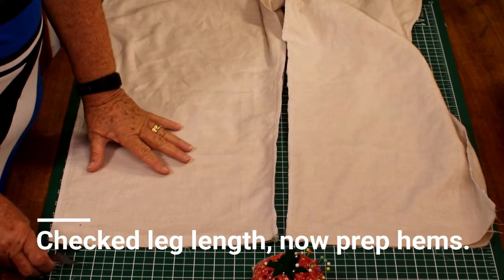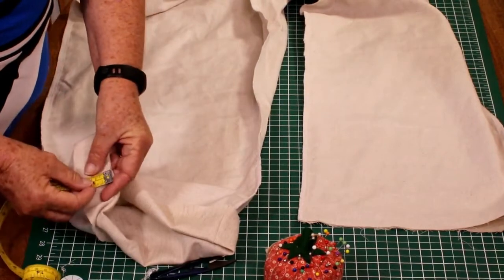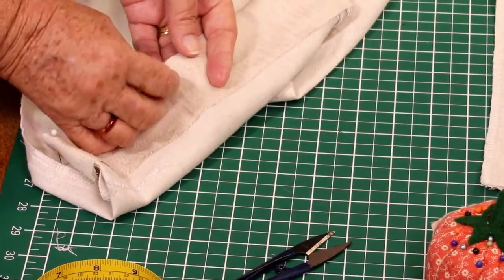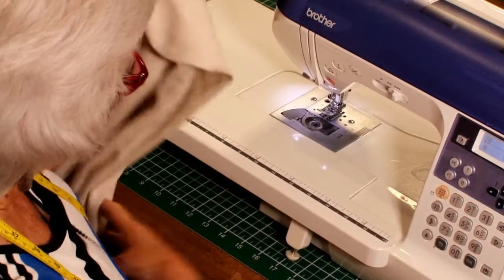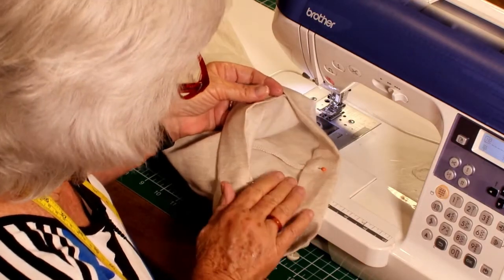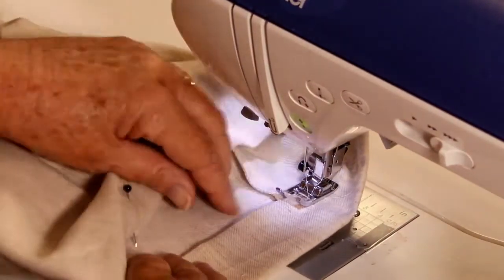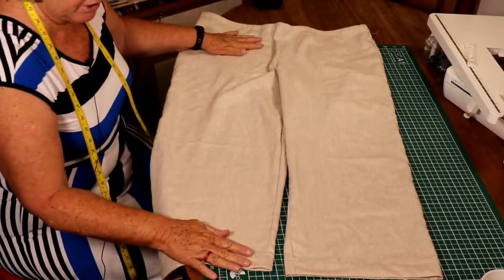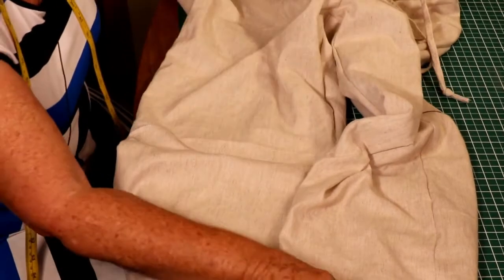Drawstring Pants - Finishing it off with the Hems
This is the final step on how to finish the hems on the pant so they are even and sewn like a machinist would.  Enjoy

Remember, start with your woven fabrics as this will make this design easier to pull off, as you become more confident with this you can move to knit fabrics.  Remember to use a knit fabric, ballpoint, needle.

If you wish to buy the pattern, this one has both a women's Bootleg pattern in it and a unisex pant for guys, my husband is modelling for me at the beginning of the videos.

It's been a staple for us and Yogi's, guys who sail, surf or are the gardening type.  Anyone really who likes comfortable pants with losing the style element and don't want to wear boardies all the time.

The pattern is $12 and you can download and share it with friends up to 8 times because people who sew together usually like each other ALOT and its a great way to hang out.  xx

This channel is my part of helping save the planet and ourselves from overconsumption.

My day job keeps me hectic from October to March so I do light work here and on social media in those months but we do ramp sewing lives from April to September.  2020 is our first year of using this system as life got too hectic last year to make it an all year gig.

Thanks for being here, I know we are going to love each other if you feel the same way about sustainability.

xx love and respect Irene